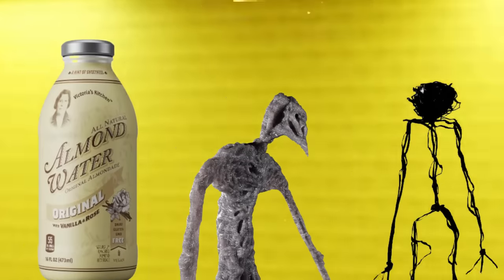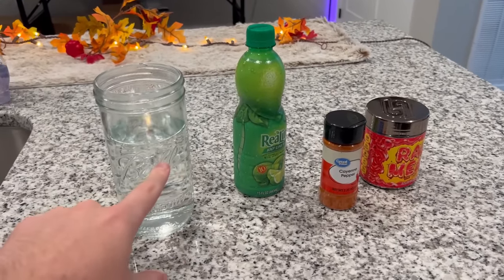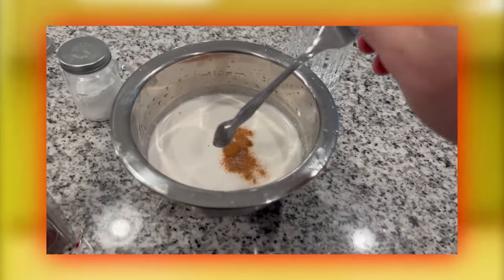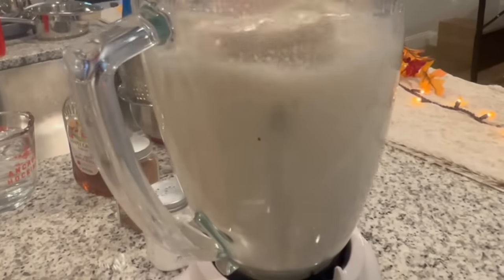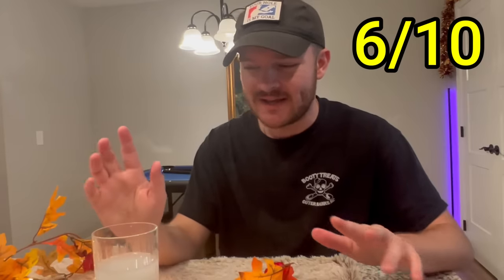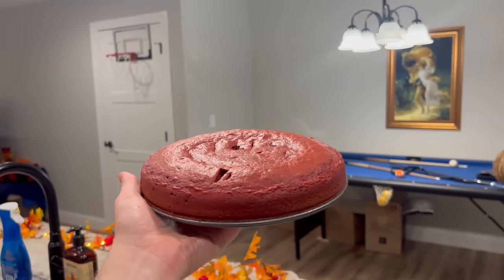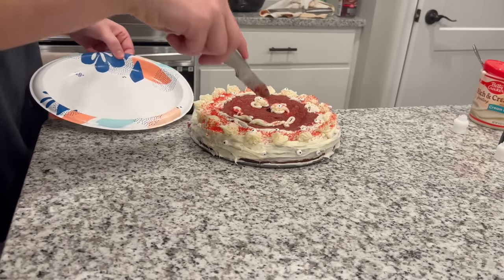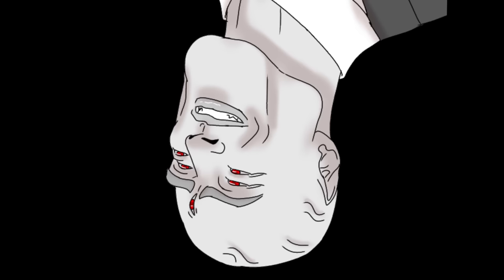Making BACKROOMS FOODS in REAL LIFE (dangerous version)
In this video, I MAKE MORE FOOD!

Intro 0:00
liquid p 1:00
cashew water 3:58
partygoer cake 7:37
close 12:08

Backrooms